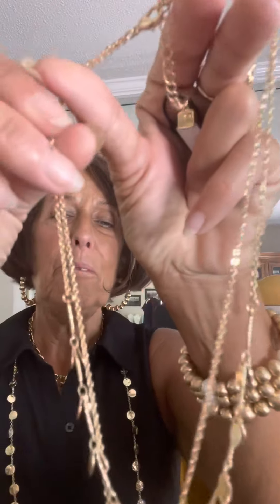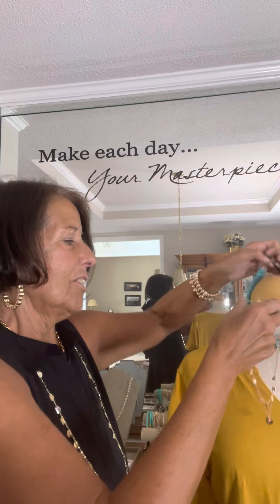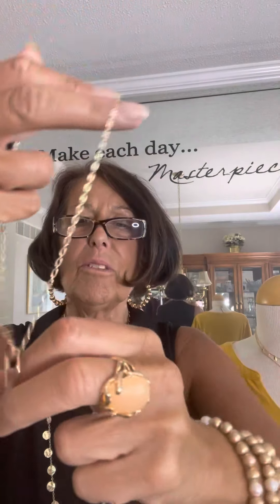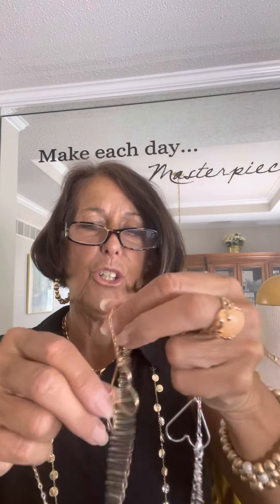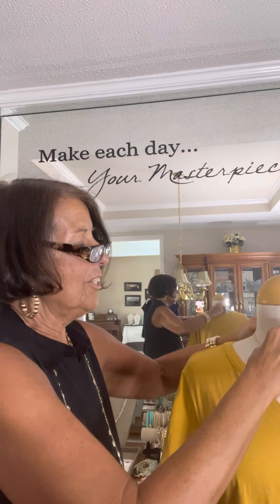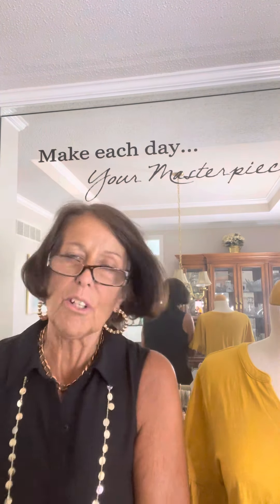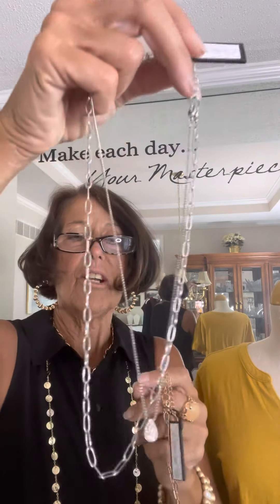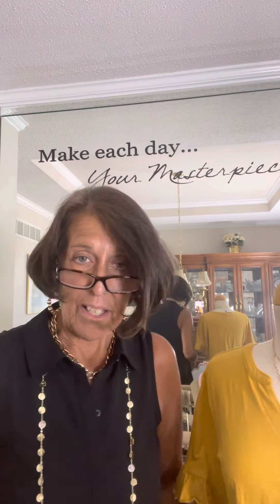Spotlight Honey, Juliet, Electric necklaces from Park Lane jewelry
Short delicate pieces are driving the jewelry biz right now and these are 3 best sellers for me with Park Lane Jewelry.